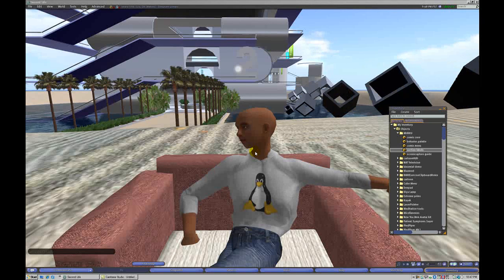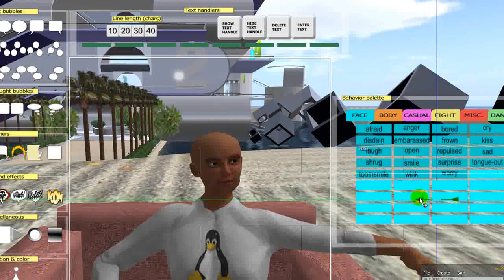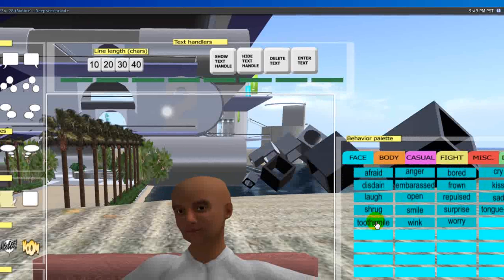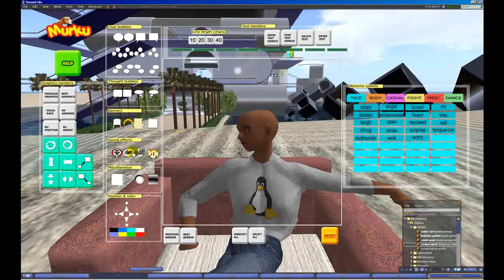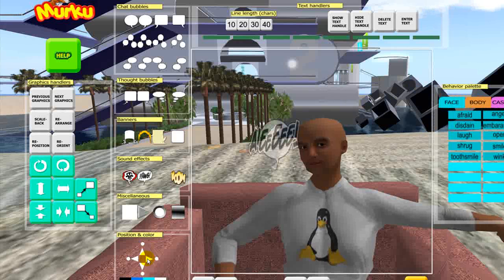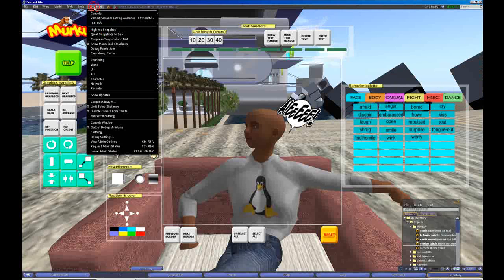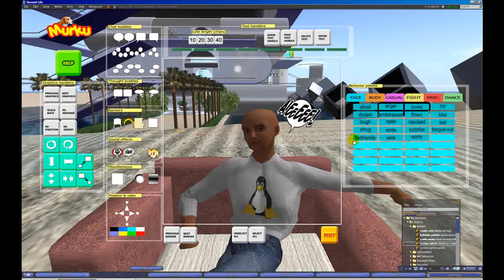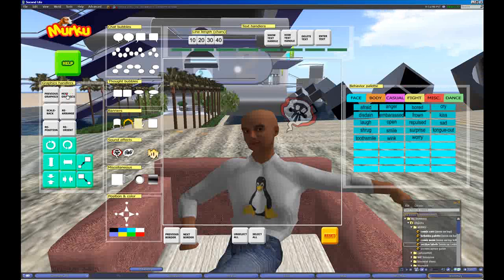Introducing a simple approach to comics creation in Second Life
This is a short introduction to how comics can be created easily in Second Life with the help of a few tools.